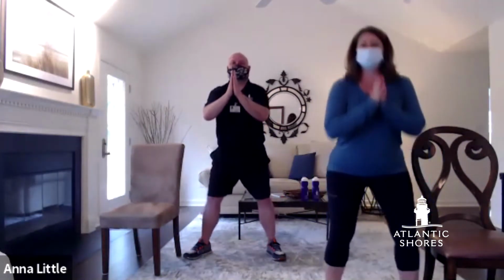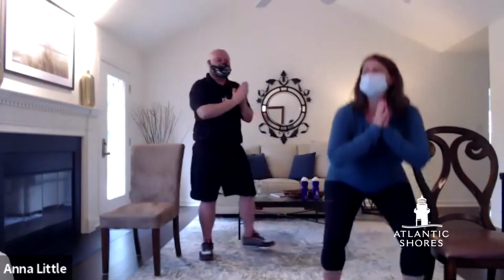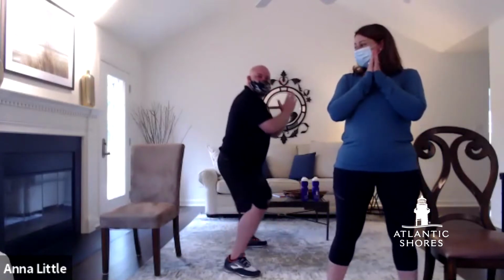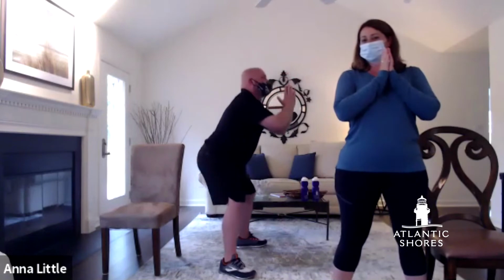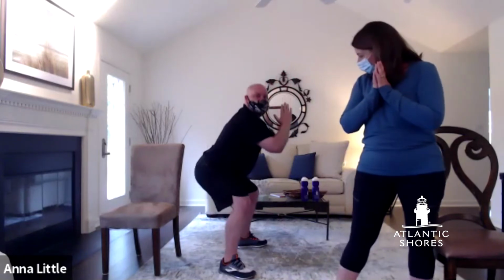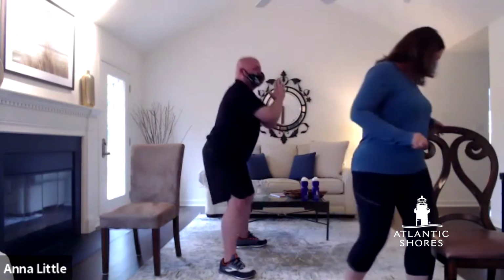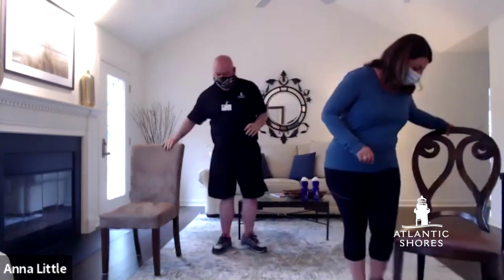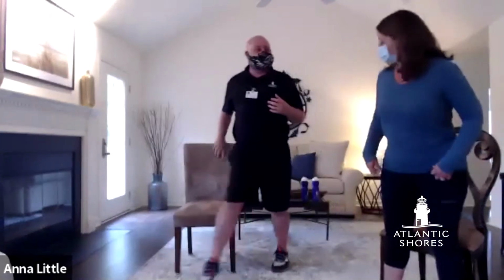Zoom In with Atlantic Shores' Fitness Supervisor and Certified Personal Trainer, Jason Herring!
On our Zoom video today, Jason showcases how you can remain fit and healthy right from your own home!